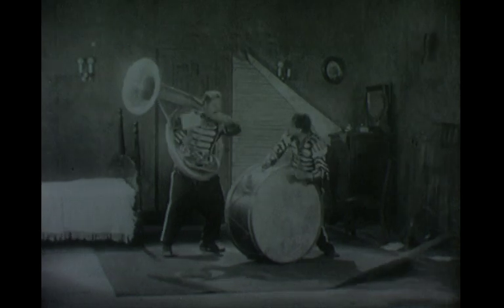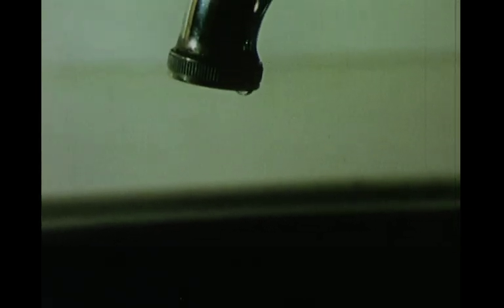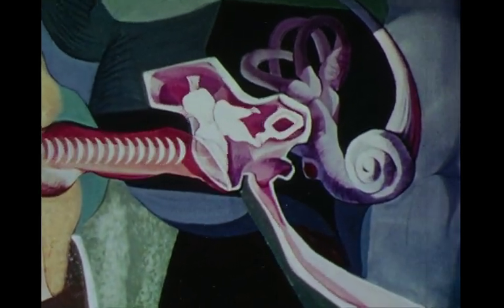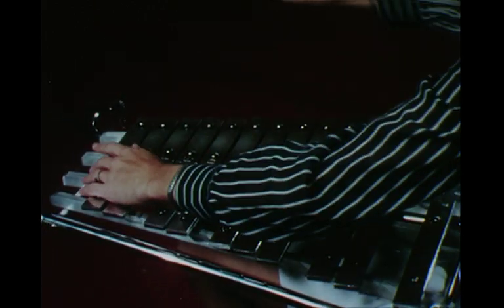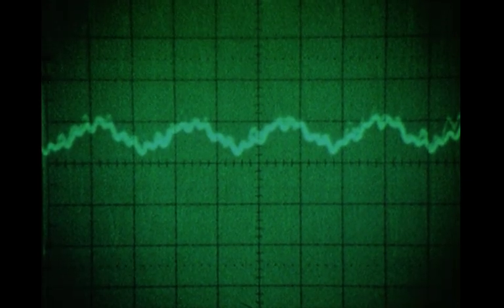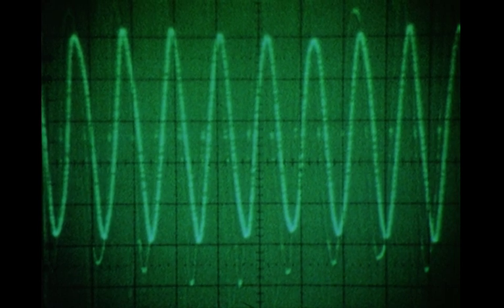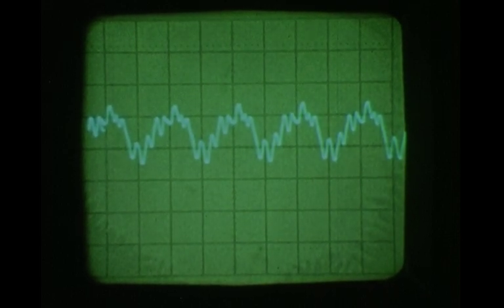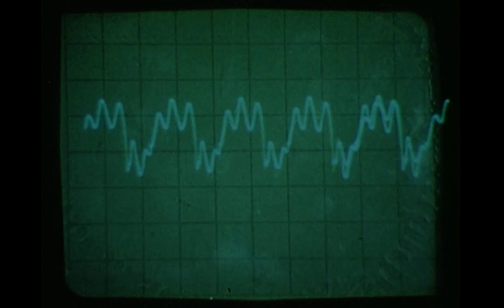Learning About Sound (1974)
The film "LearningAboutSound" explores the science of sound, detailing how vibrations create sound waves that travel through different mediums like air, water, and solids. It explains key concepts such as frequency and amplitude, demonstrating how sound travels at varying speeds depending on the medium. The film also highlights the importance of sound in music, the challenges faced by individuals with hearing impairments, and the advancements in technology that help analyze and replicate sound. It emphasizes the impact of sound on our environment and discusses efforts to reduce noise pollution.